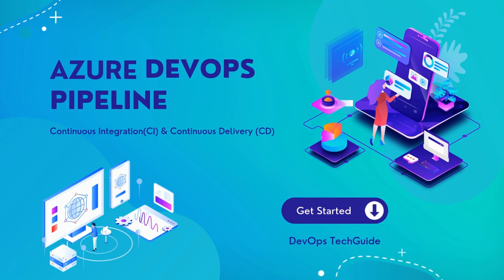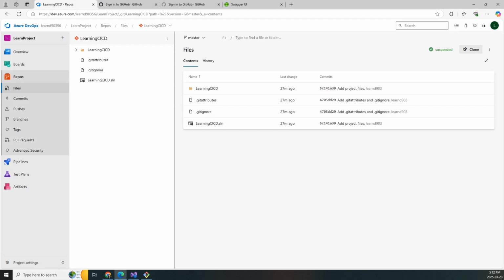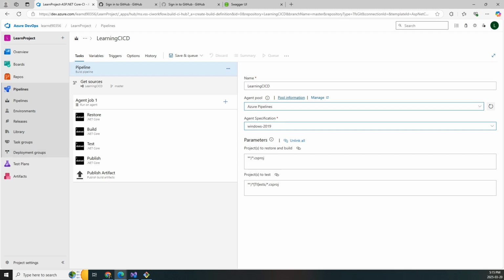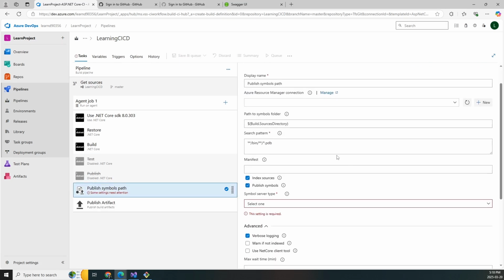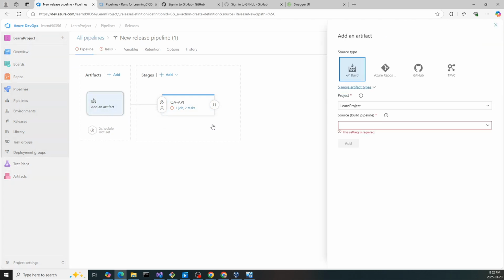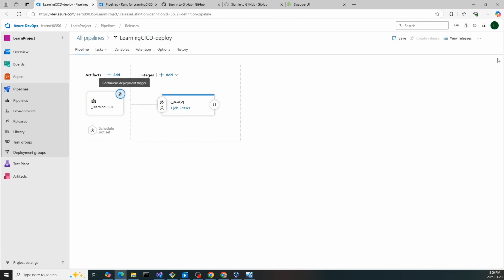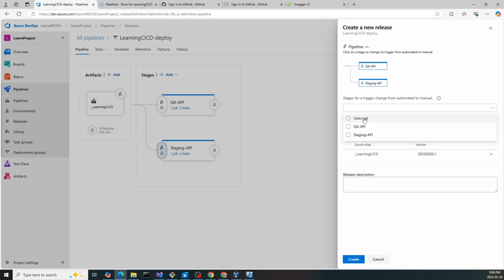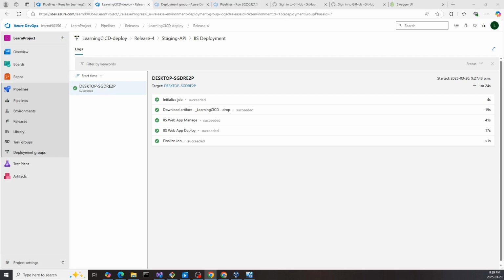CI/CD Explained with a Pizza Analogy 🍕 | Azure DevOps Pipeline Setup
🚀 Build a Full CI/CD Pipeline in Azure DevOps | Step-by-Step Guide

🔧 Want to automate your deployments like a pro? In this video, I’ll show you how to set up a CI/CD pipeline from scratch using Azure DevOps and Azure Repos! Whether you're a beginner or an experienced DevOps engineer, this tutorial will help you automate builds, run tests, and deploy applications seamlessly.

🛠 What You'll Learn:
✅ What is CI/CD? (Explained with a fun Pizza Delivery analogy 🍕)
✅ How to push your code to Azure Repos
✅ Setting up a CI pipeline to build ASP.net core API in Azure Pipelines
✅ Deploying to target server using Continuous Deployment
✅ Monitoring & tracking performance with Azure Monitor & Application Insights

🏆 Challenge:
Set up your own CI/CD pipeline in Azure DevOps and share a screenshot in the comments! The best ones will be featured in my next video! 🎯